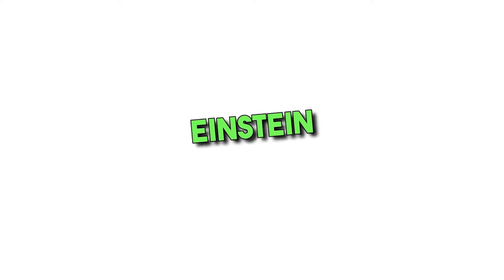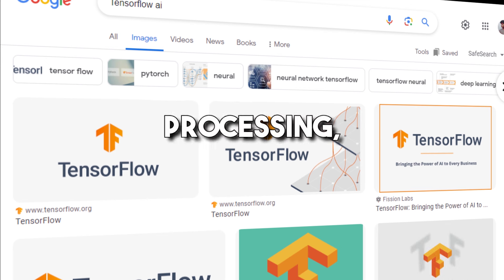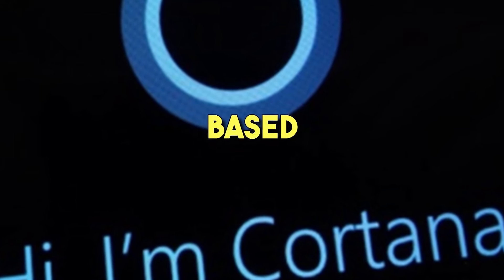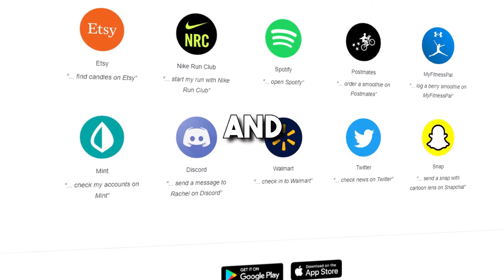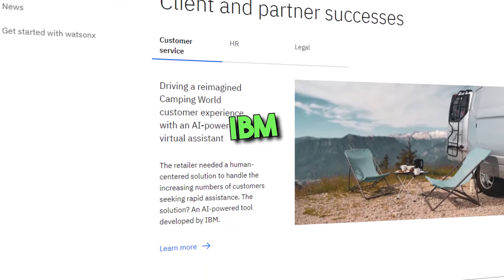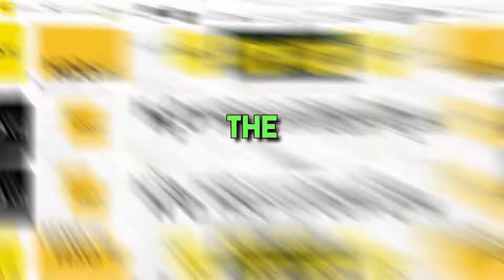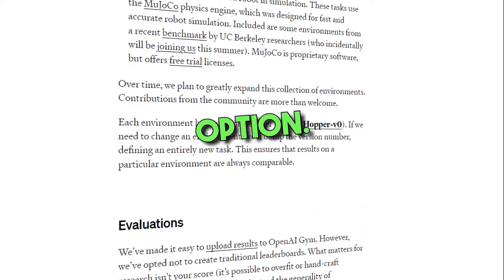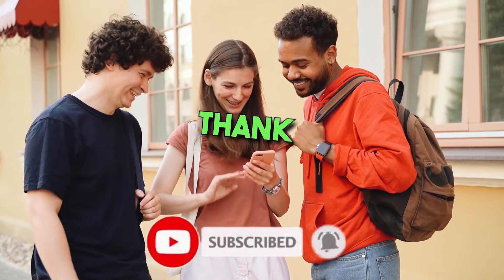Top 10 Best AI tools for 2023 | Family FIRE 2025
Discover the cutting-edge world of artificial intelligence with our latest video, "Top 10 Best AI Tools for 2023"! 🚀 Explore the most innovative and powerful AI tools that are reshaping industries and revolutionizing the way we work. From advanced machine learning algorithms to game-changing automation solutions, this video showcases the cream of the crop in AI technology. Stay ahead of the curve and unlock the potential of AI in 2023 by checking out our carefully curated list of the best tools available. Whether you're a tech enthusiast, developer, or business professional, this video is your guide to the future of artificial intelligence. Don't miss out on the latest and greatest AI tools—hit play now and stay at the forefront of technological advancements! 🔍💡

✅  About Family FIRE 2025.

Welcome to "Family Fire 2025"! Join our Singaporean family's quest for Financial Independence Retire Early (F.I.R.E) by 2025.

Our channel is your ultimate guide to understanding the F.I.R.E movement, achieving financial freedom, and exploring effective investment strategies, personal finance, budgeting, stock market investing, real estate, saving techniques, and essential financial tools.

We're on a mission to educate and inspire you by sharing our family's journey toward financial independence and demonstrating how smart money habits can lead to a life free from financial stress. We believe everyone can achieve F.I.R.E. with dedication and the right knowledge.

Let us embark on this transformative journey, empowering you to take control of your financial destiny and attain the freedom you've always desired.

🔔From real estate to stock markets, discover the roadmap to financial freedom with us.